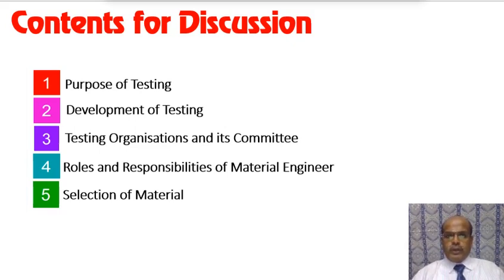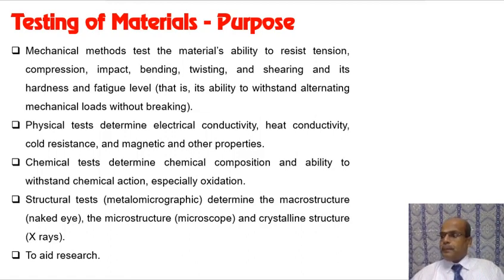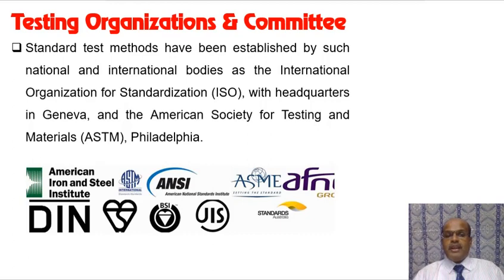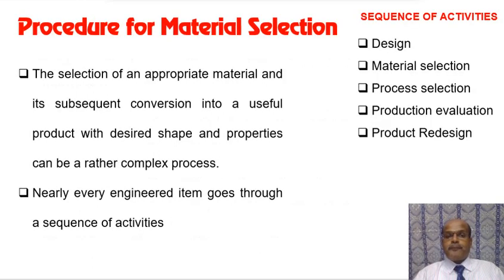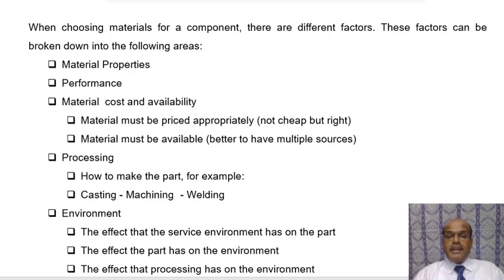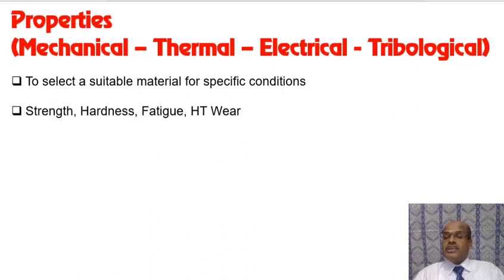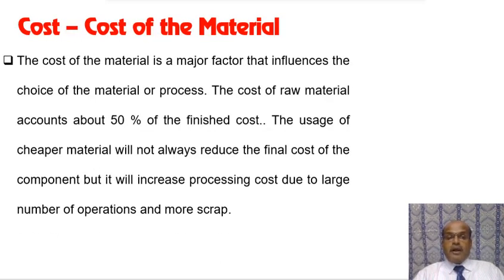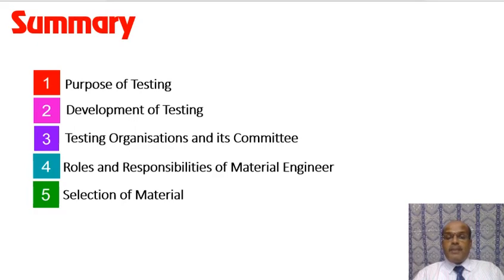SELECTION OF MATERIALS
Purpose of Testing - Development of Testing - Testing Organizations and its Committee - Roles and Responsibilities of a Material Engineer - Factors in Selection of Materials